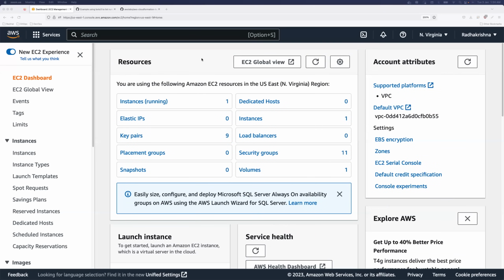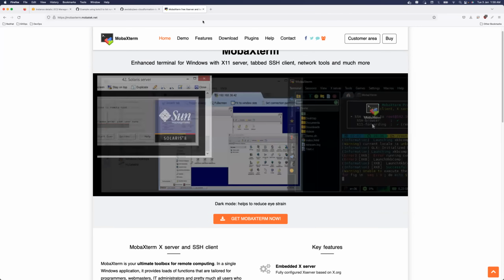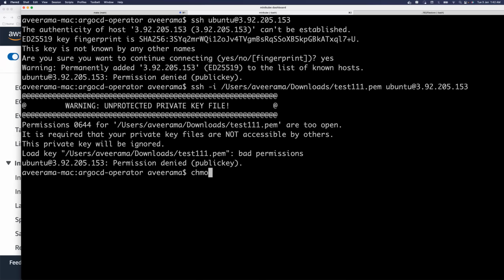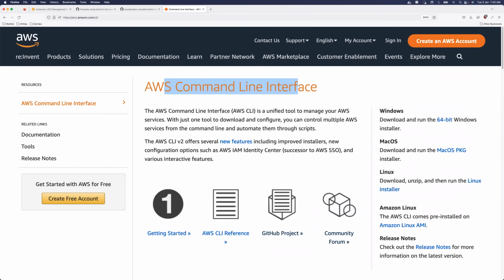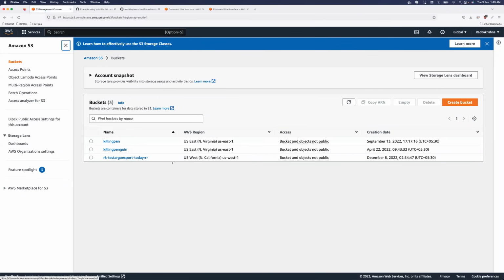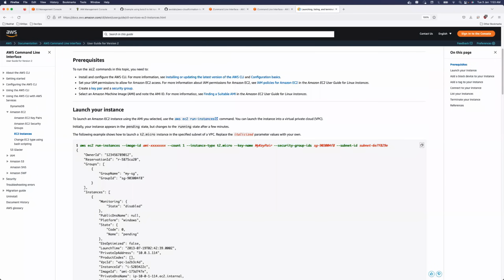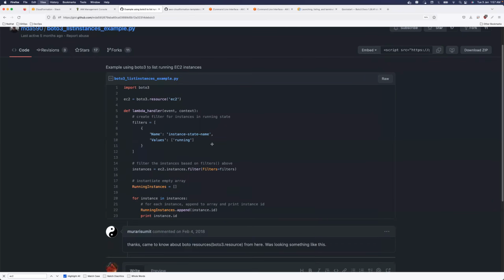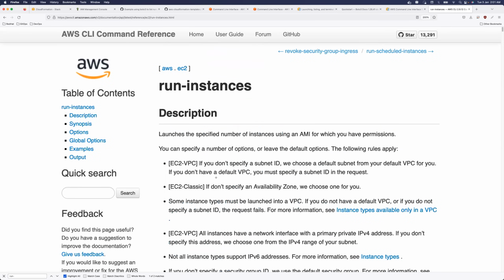Day-5 | AWS CLI Full Guide | How to connect to EC2 Instance from UI & Terminal | AWS CFT walk though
Hi Everyone, Today is Day-5 of Free DevOps Course and in this video we will take a look at the AWS CLI in detail, How to connect to EC2 instance from your laptop and console, What is AWS CFT and much more.

Some Useful links for examples:
AWS CLI Download

AWS CLI Command Reference